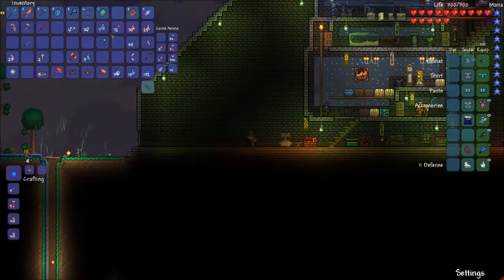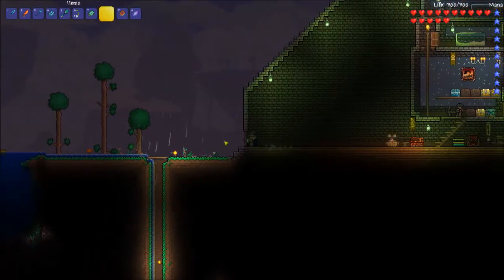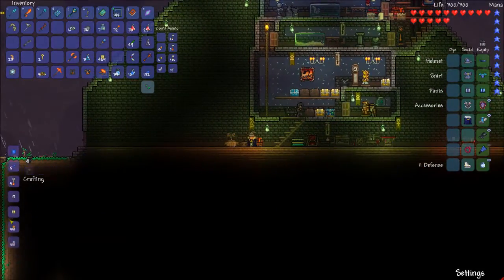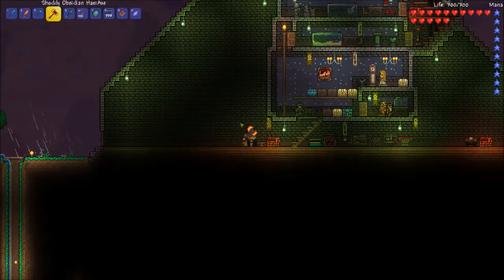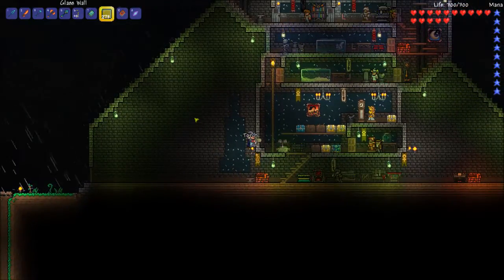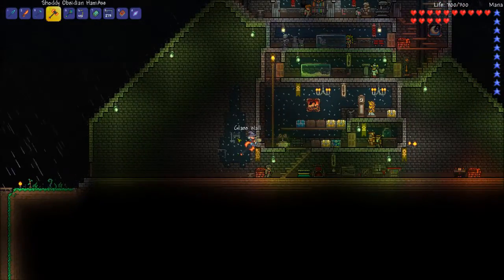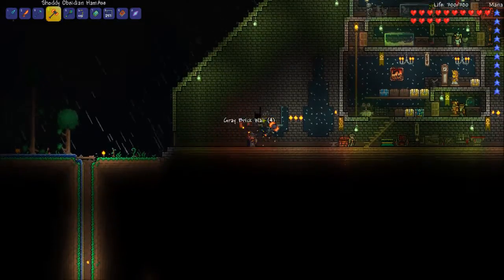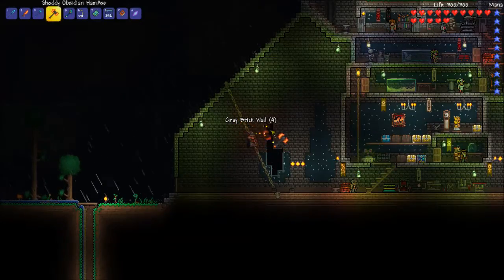Let's Play Terraria - Thorium Mod + Episode 28 - Failing At Windows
Let's Play Terraria The Thorium Mod + Episode 28! Rise above the other asses and become a Mule today! It's Free!

Intro Credits
Made by Muleskull